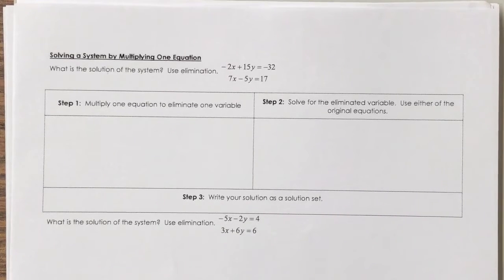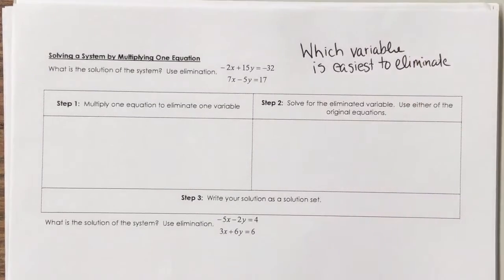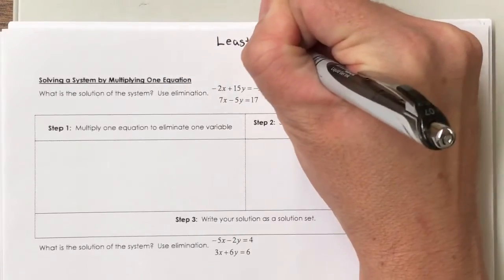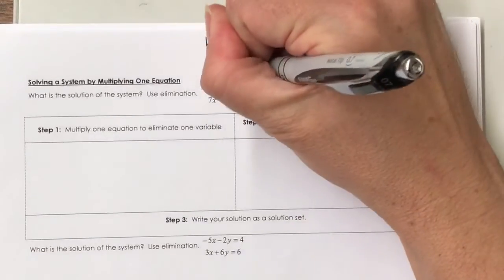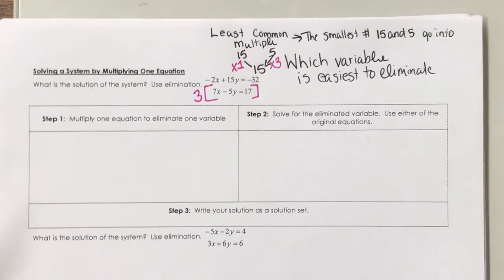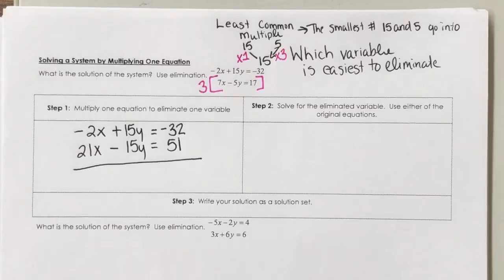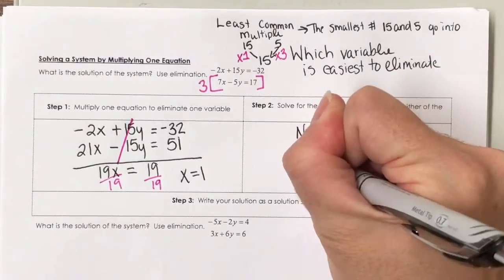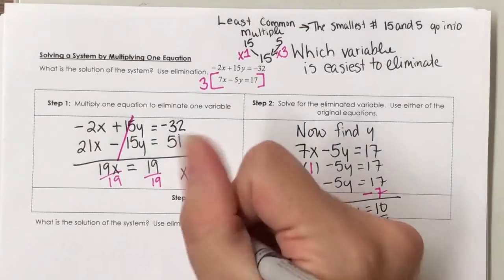Systems by Elimination Day 1 video 4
How to solve linear systems by Elimination